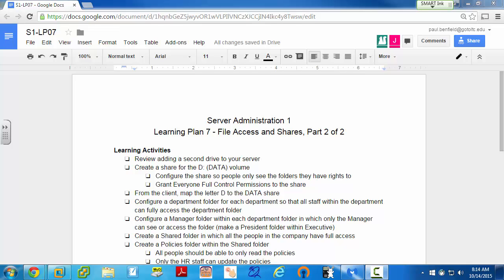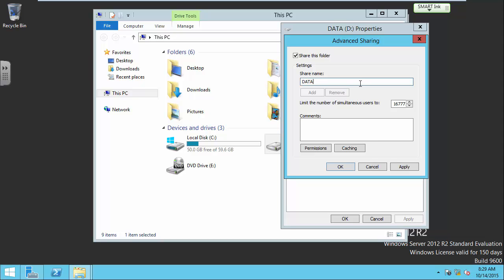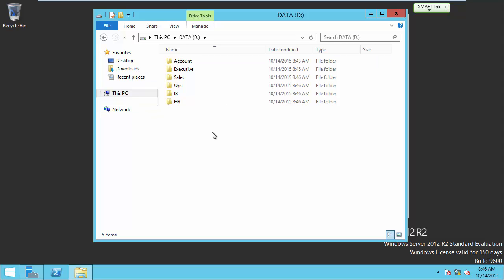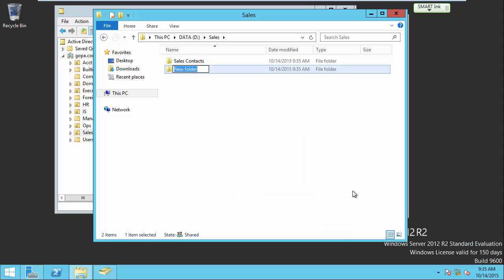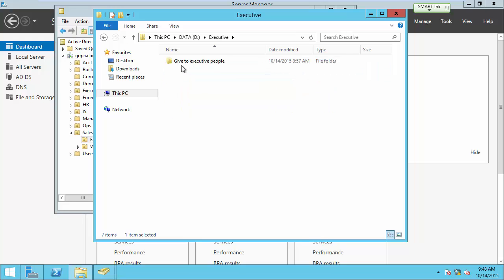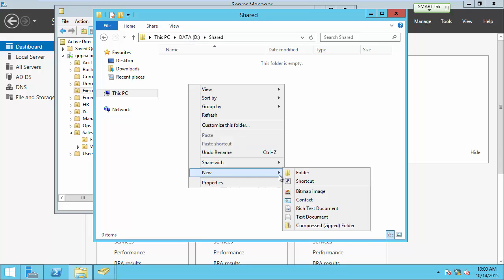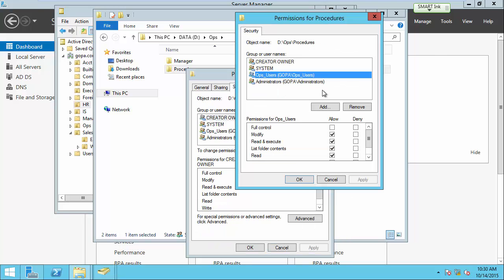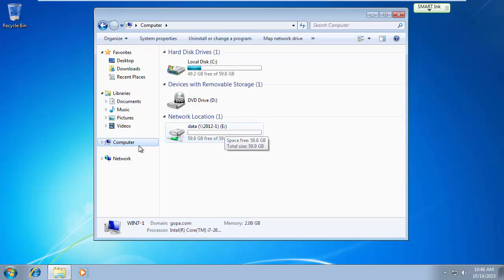File Access and Shares